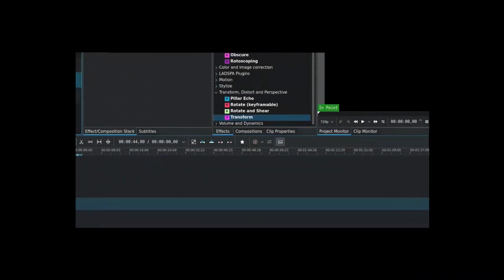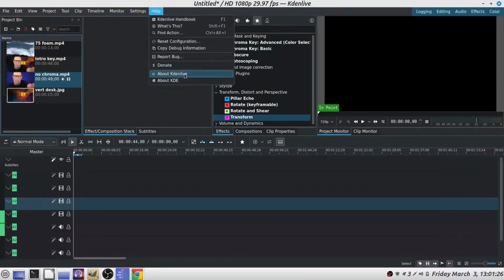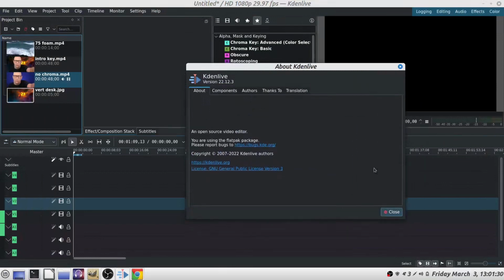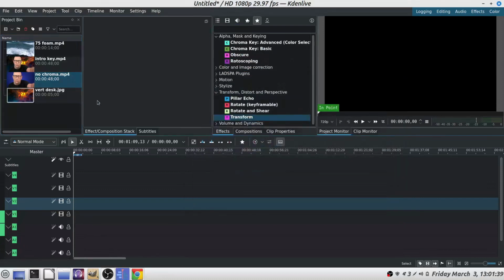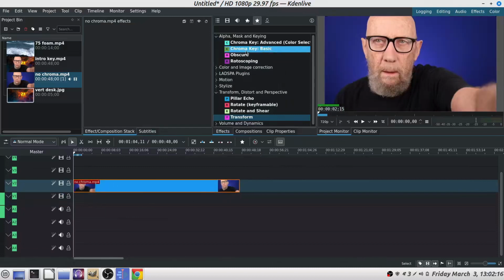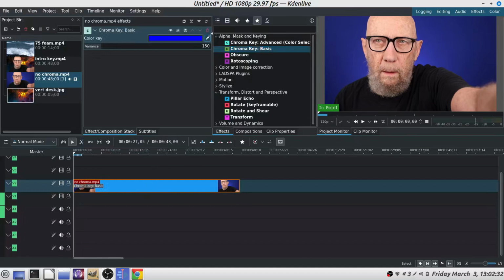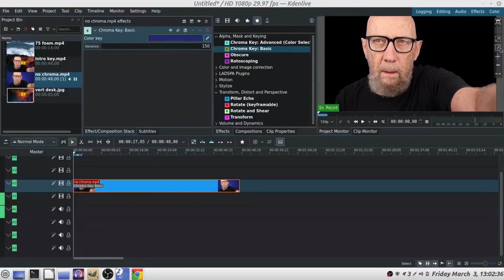Kdenlive Chroma Key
Latest Kdenlive 22.12.3, everything I use works! Short video showing how to use Chroma Key Basic effect. Place a JPG or video (MP4) behind subject. Used a portable blue screen.